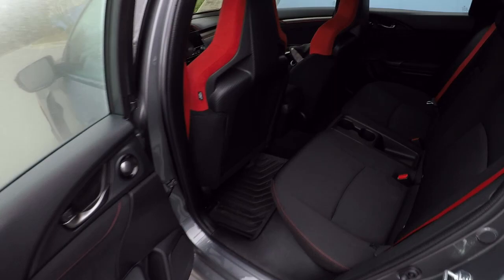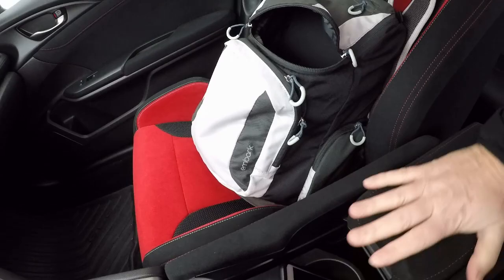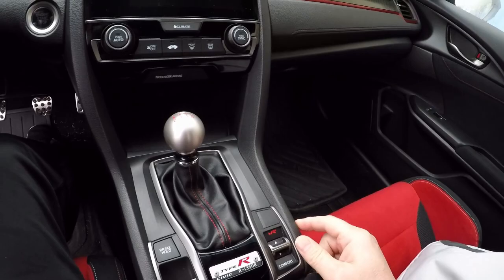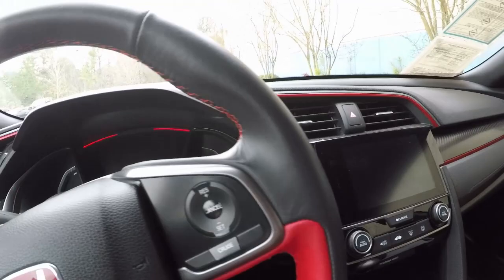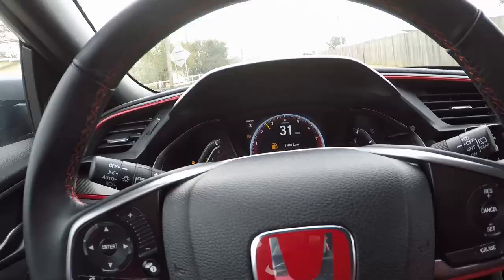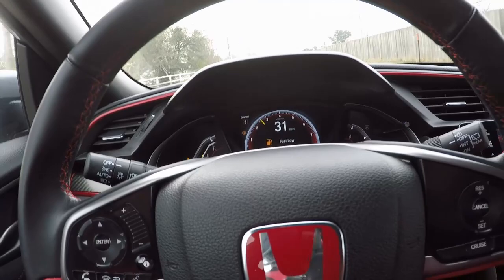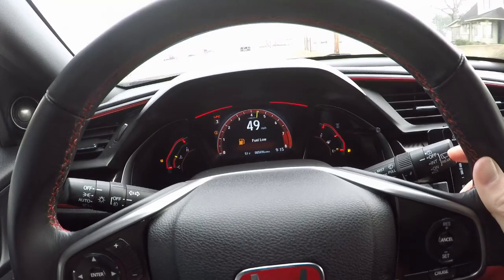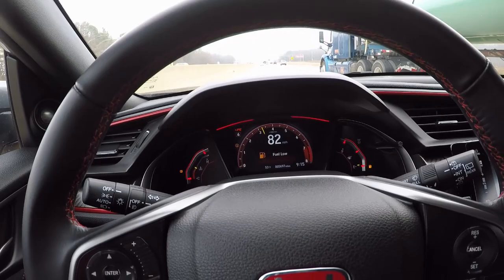Civic Type R Review...Is It Worth The Money??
We drive and review a 2018 Civic Type R.  Is Honda's hot hatch worth $36k?

Special thanks to McLarty Honda for their support!